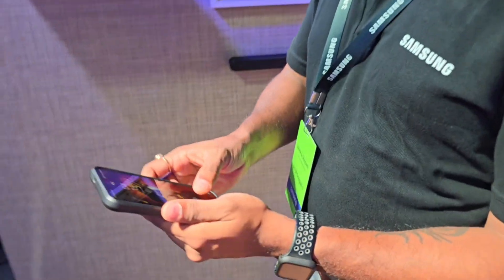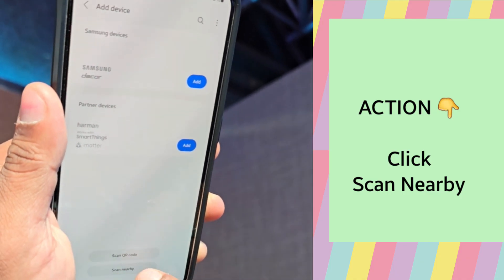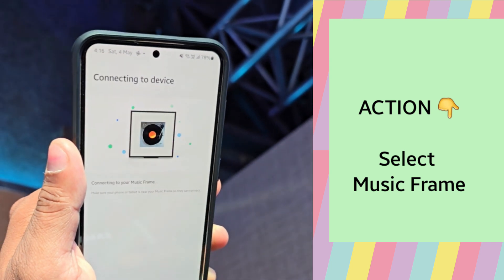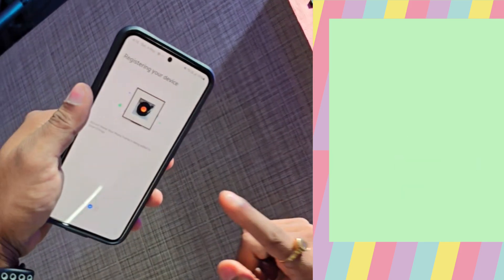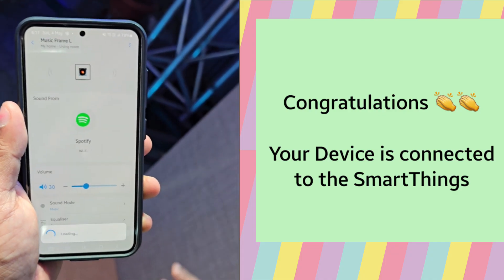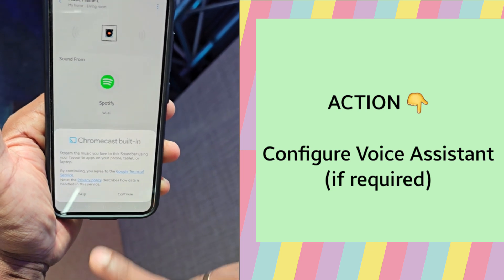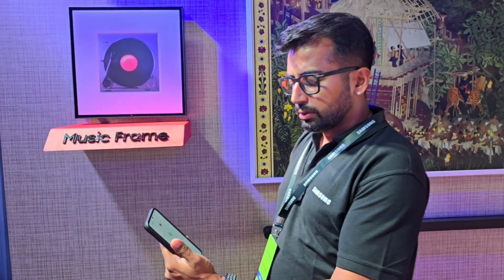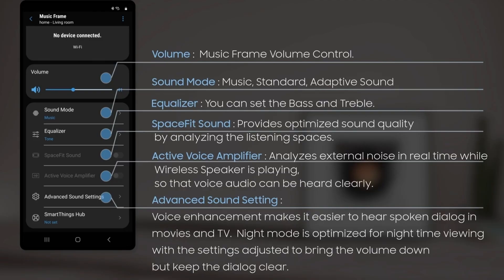How to connect Samsung Music Frame with SmartThings App